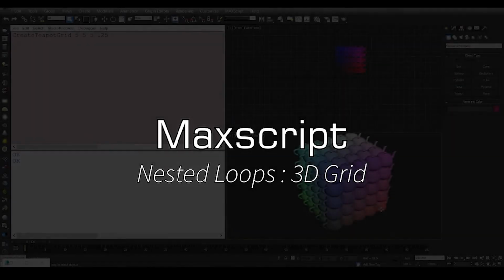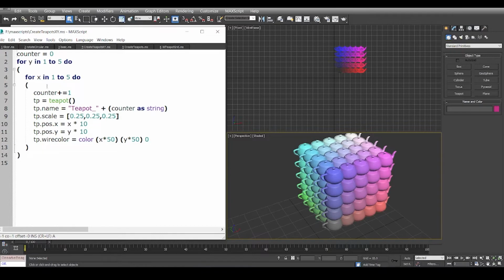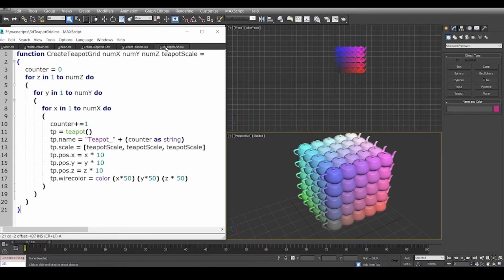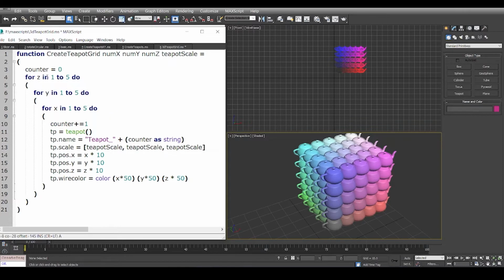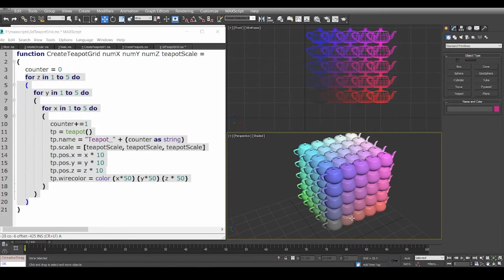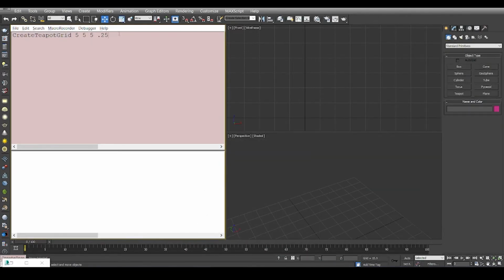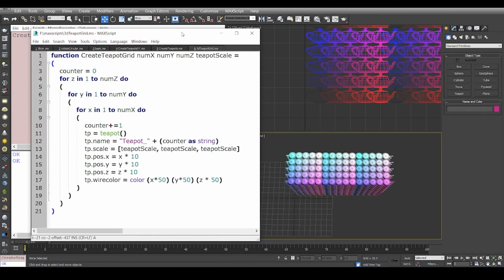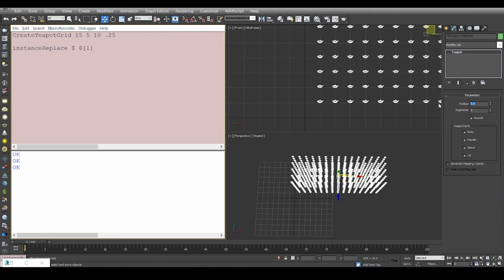Maxscript : Nested loops - 3D Grid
In this video, we will create objects positioned in a manner that it looks like a 3D grid. We will write 3 for-loops. One will be the outer loop and another will be the inner loop. This way of writing code/loops is called nesting. Hence, we can say, we have written nested loops.

I have been creating tools, automating processes and developing pipelines using maxscript since 2010. Hence, I am taking this opportunity to share my knowledge with you all, no matter if you are an artist or a programmer, if you want to create your own toolset and/or speed up the existing pipeline etc. This series is for you.
I am starting with basics first so that anyone who watches these series can get started with writing basic scripts.

Hope you enjoy the series and keep learning!

Recorded with OBS and Edited with Rush.